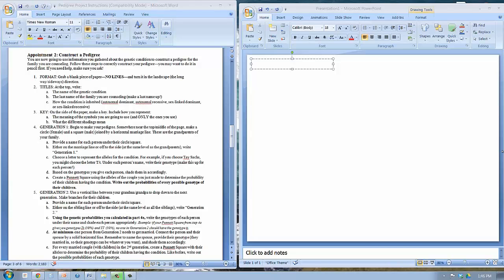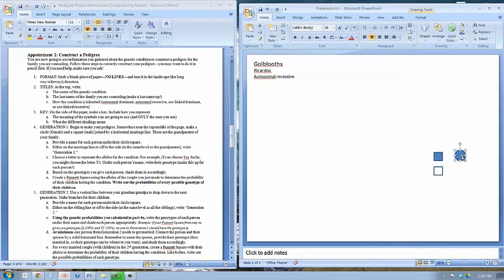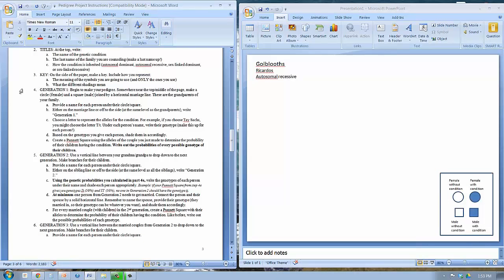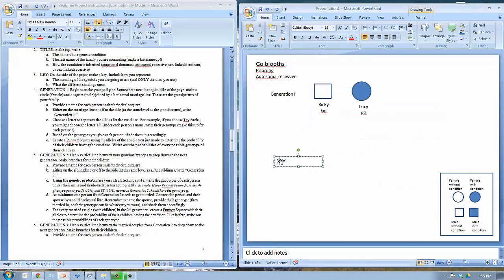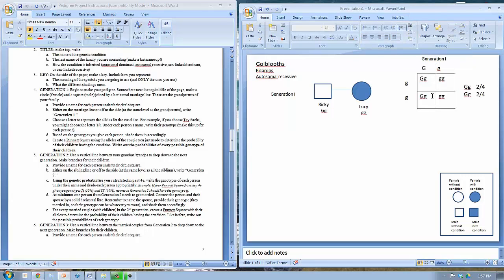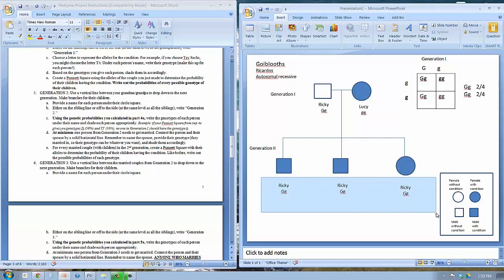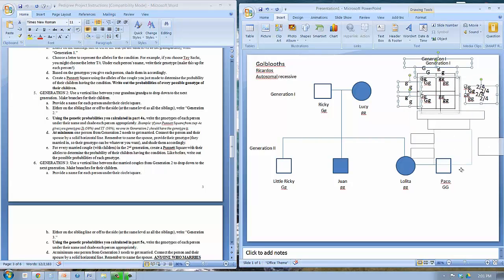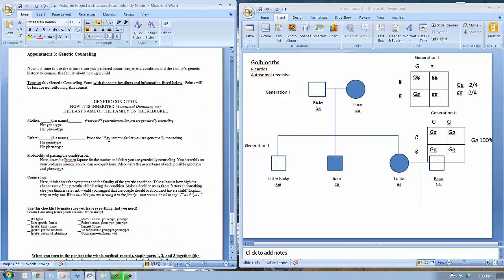U7LO8 Pedigree Project Part II